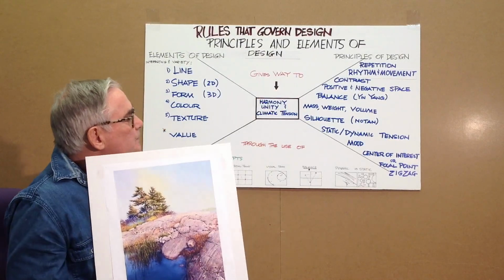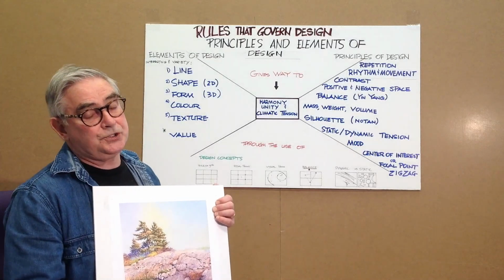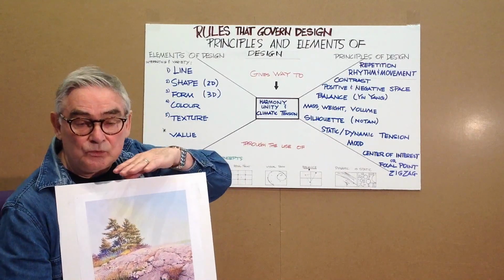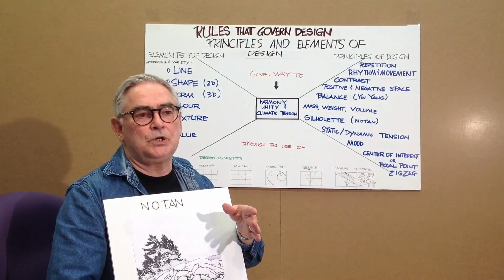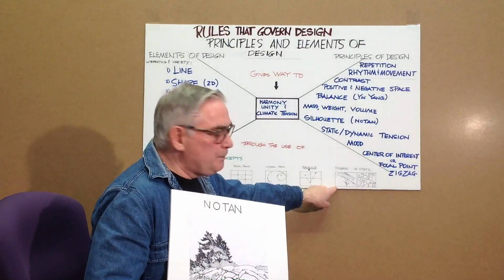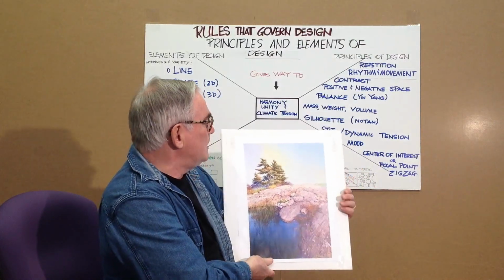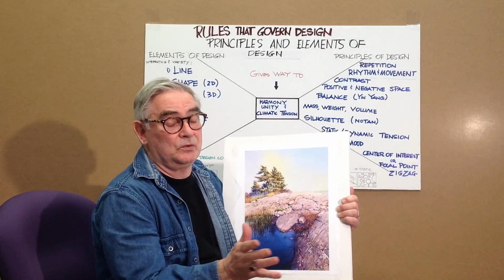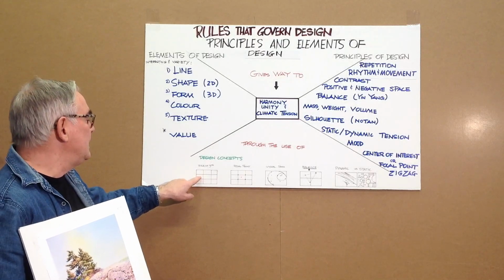Watercolour with Barry McCarthy - Intro Rules of Design - Part 2 | Barry McCarthy Art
Principles of Design for Beginners part 2 "What the Eye Likes to See" a tutorial by Barry McCarthy.

Barry McCarthy's Art channel provides demonstrations and painting techniques in watercolour and oils. Here you’ll discover helpful art tips and creative advice for artists of all levels. Learn painting tutorials and step-by-step instruction in landscape and still life painting from an accomplished teacher and master artist. A Canadian artist renowned for his luminous land and seascapes, Barry has taught young artists at the secondary and postgraduate level. He has received many awards for his work and shows regularly at the Loch Gallery in Toronto, Canada.

Visit mccarthyart.ca to see more of Barry's art, his books, instructional self-paced online art tutorials, and in person "How to" workshops.